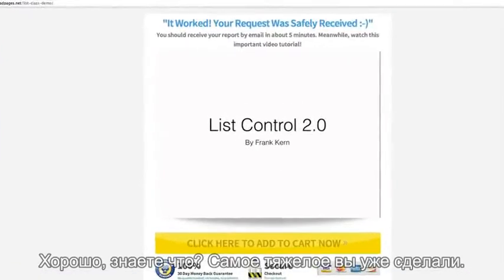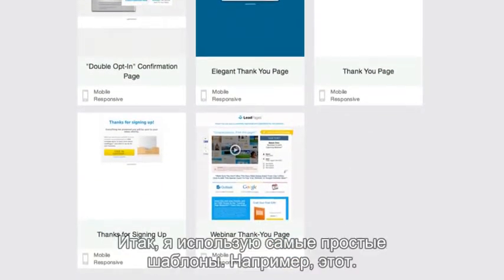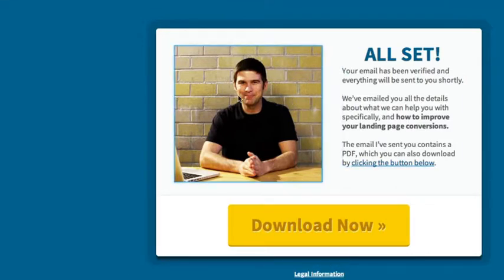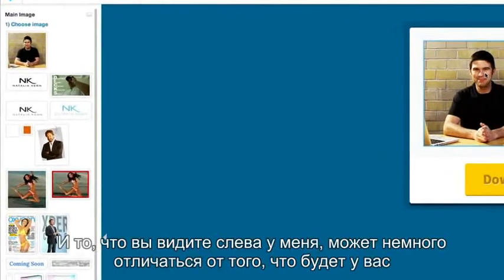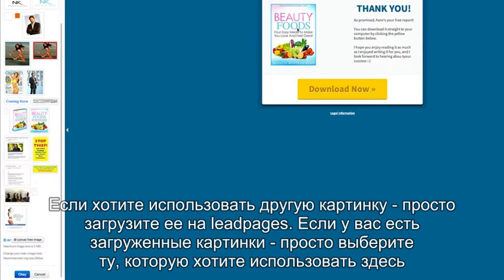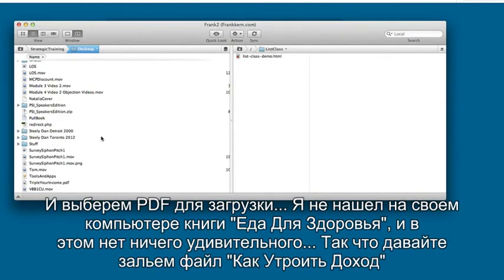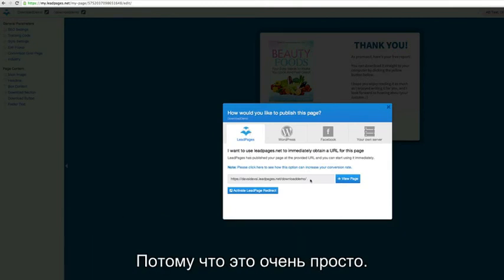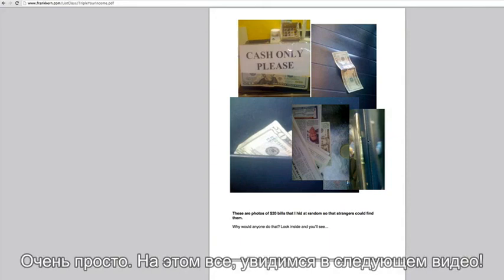Модуль 2 Видео 6. Как создать страницу загрузки. Френк Кёрн. Массовая конверсия. Техника продаж